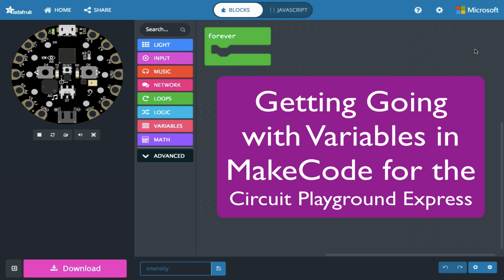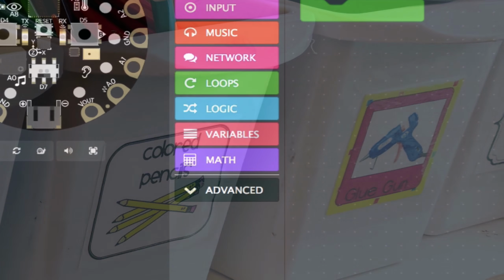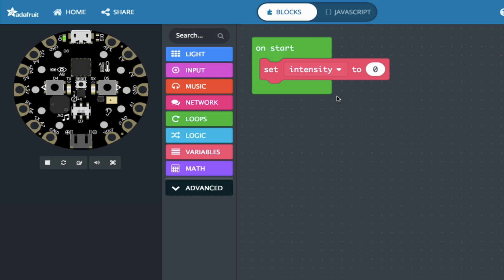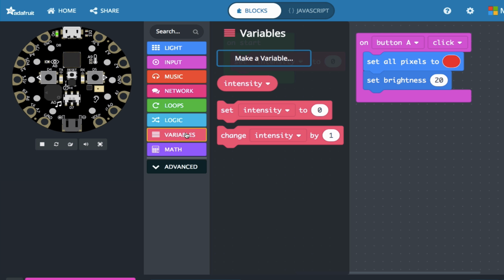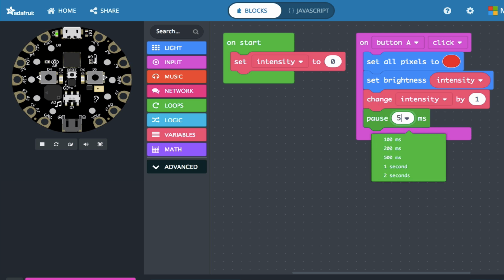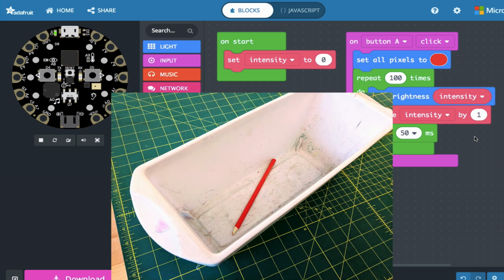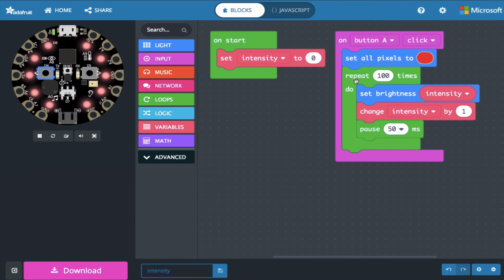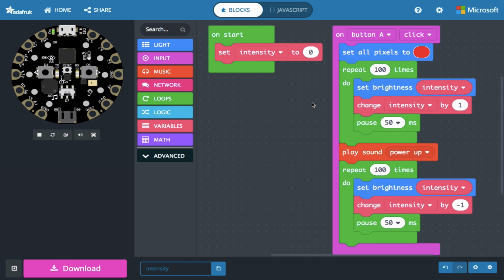Getting Started with Variables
Here’s an introduction to what variables are in general, and also to how to use them with MakeCode for the Circuit Playground Express in particular.